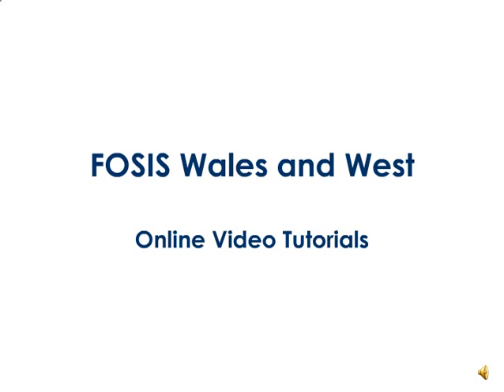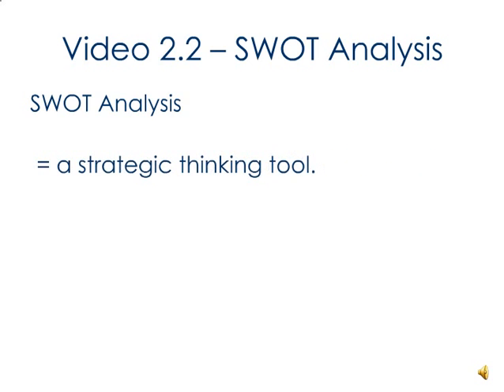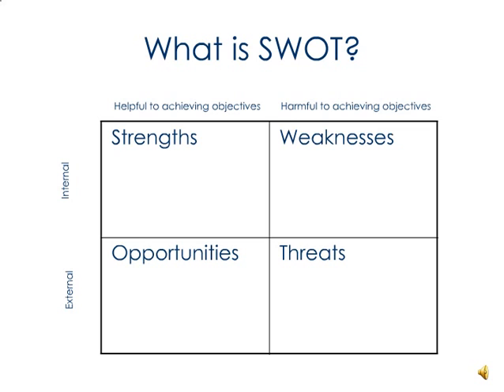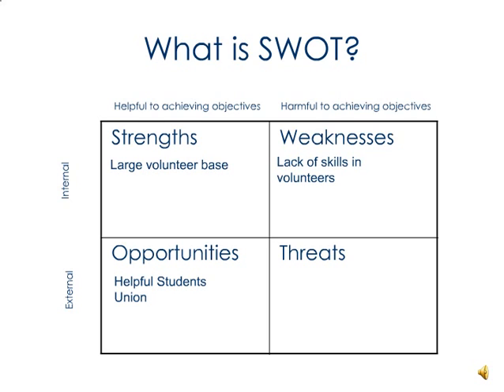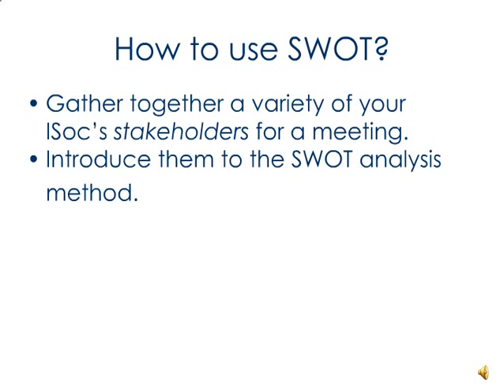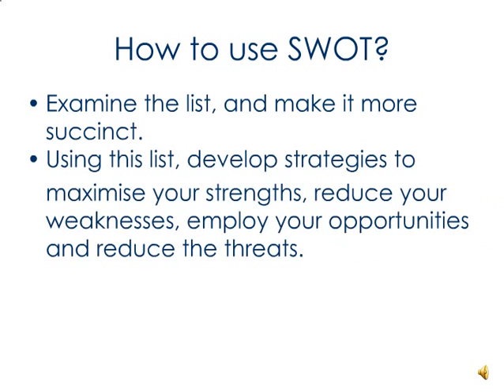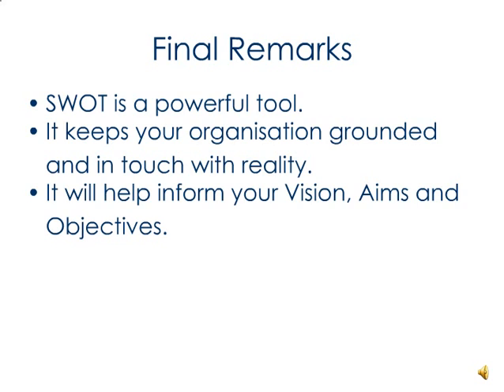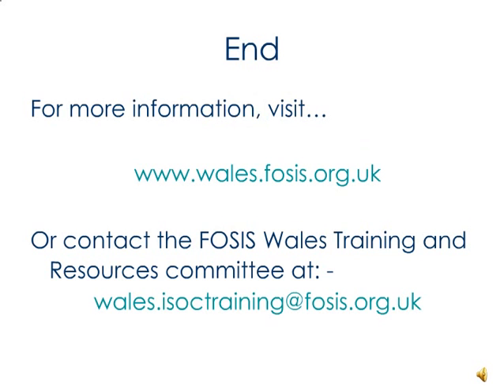Video Tutorial 2.2 - Strategic Thinking (b)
FOSIS Wales and West Online Video Tutorials
Video 2.2 continues with Strategic Thinking as a concept, and how to analyse your organisation to develop a strategic vision.